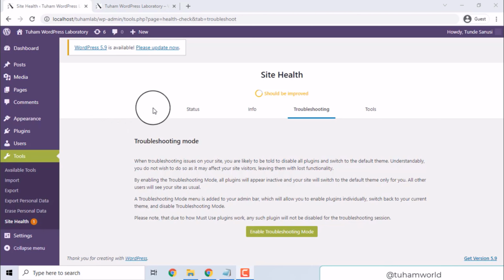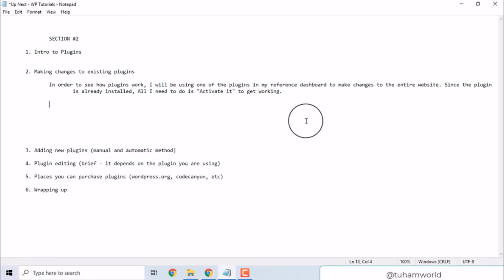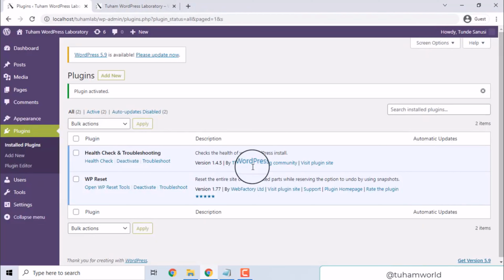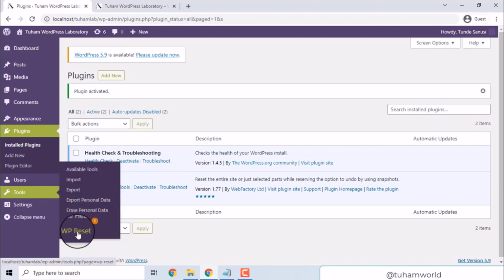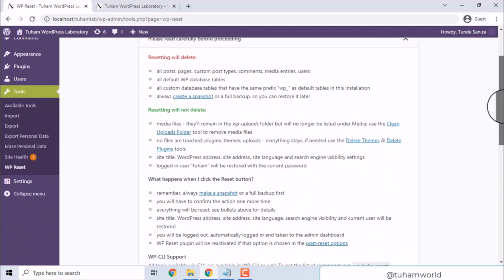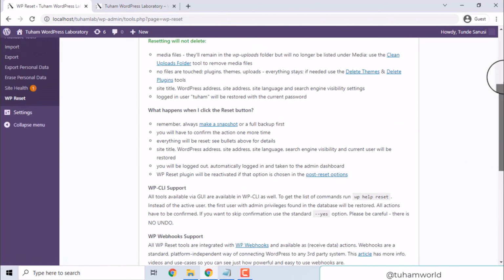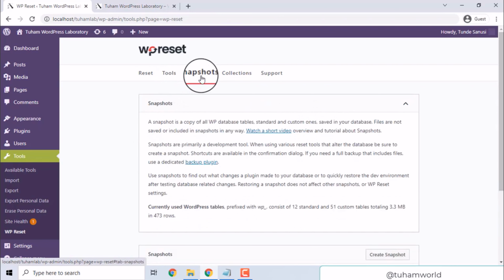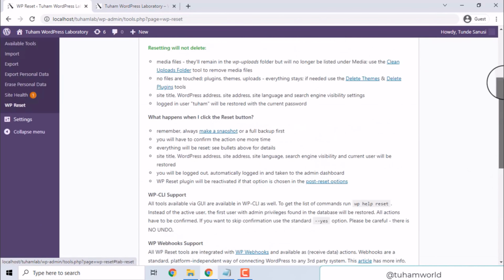Using Plugins to Make Website Changes PART 2 - M07E03 | WordPress Dashboard Series